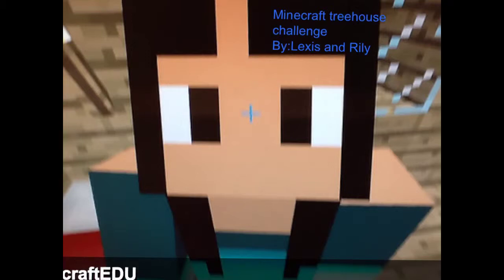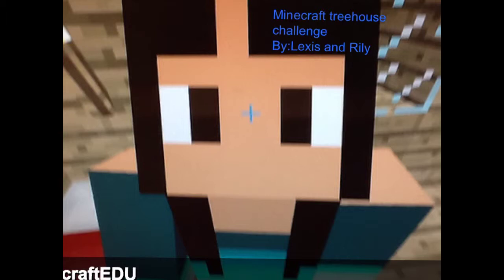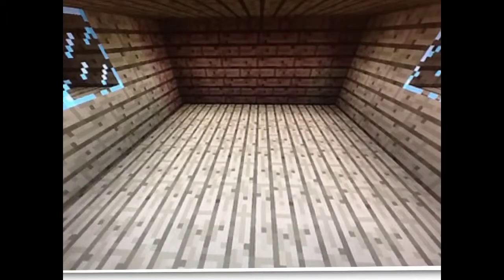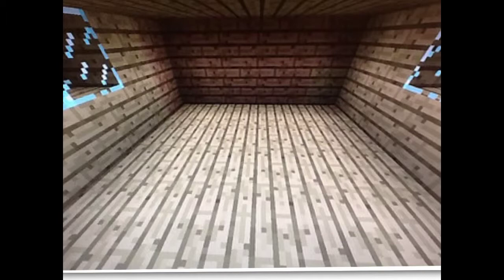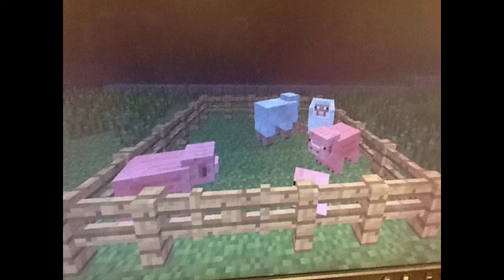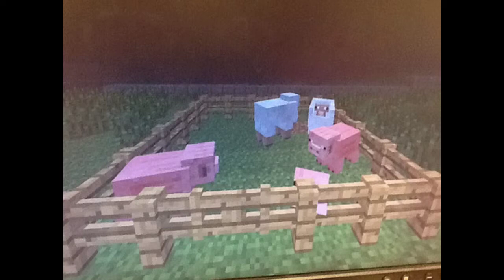MinecraftEDU Treecraft Challenge by Lexis & Rily